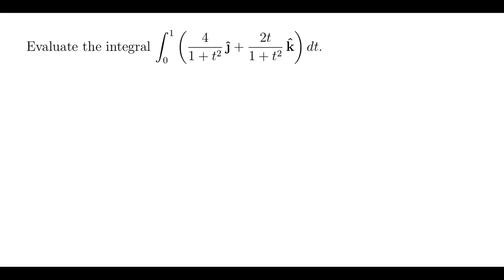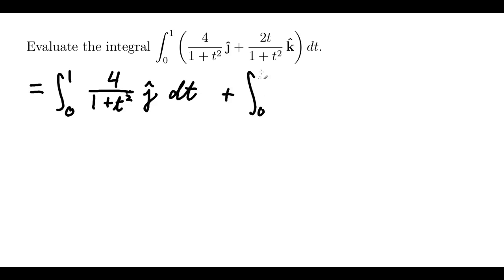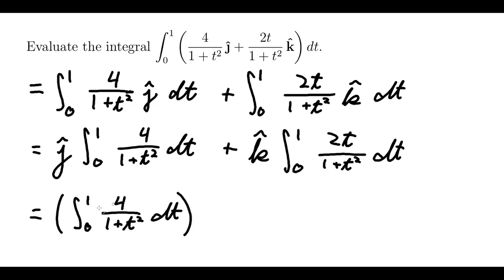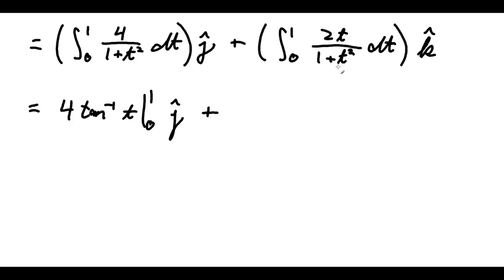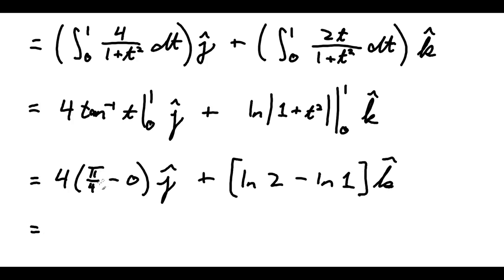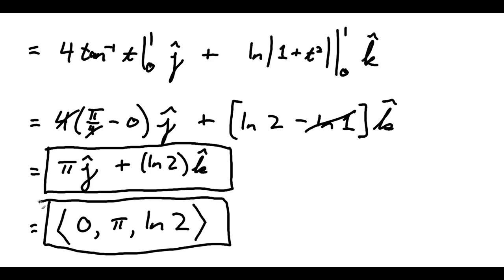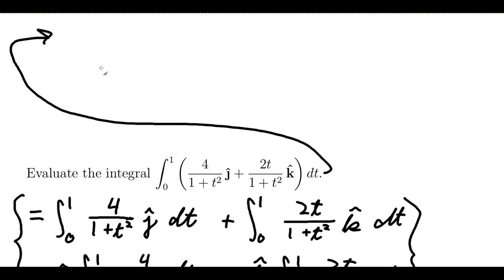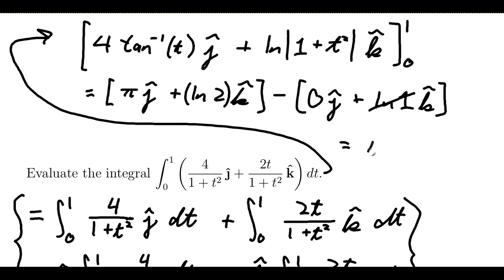§ 13.2b: Definite integral